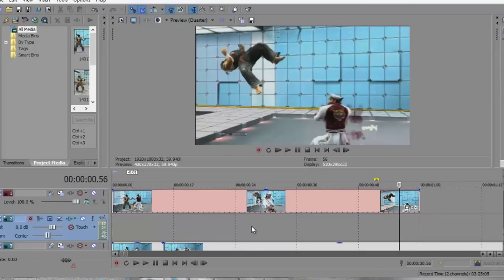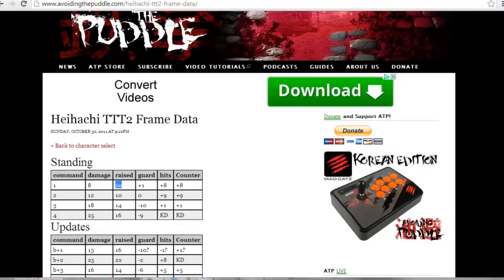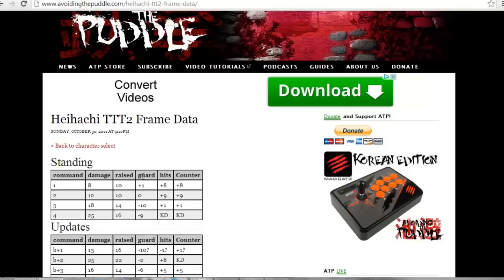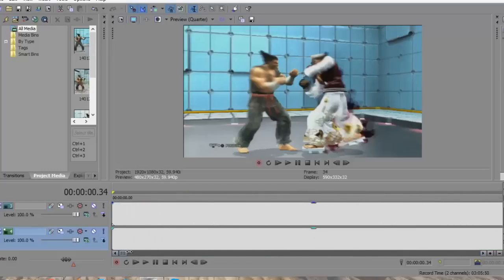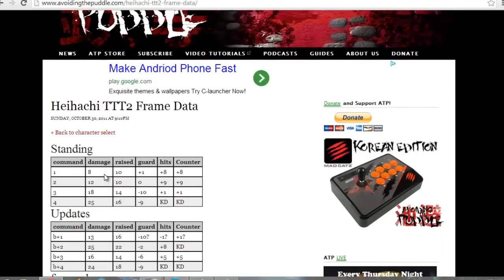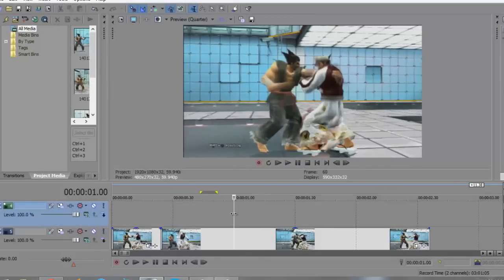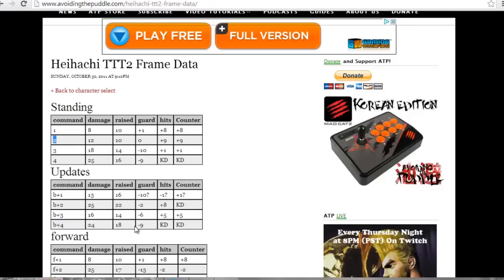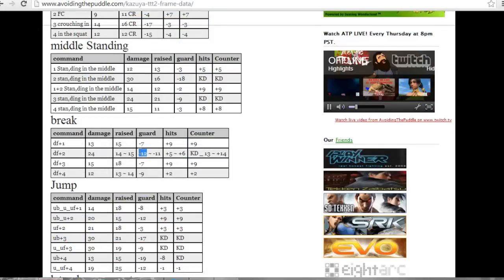TEKKEN TAG 2 - Frames Tutorial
I hope u can learn something from this video, and sorry for my stupid English lol :D